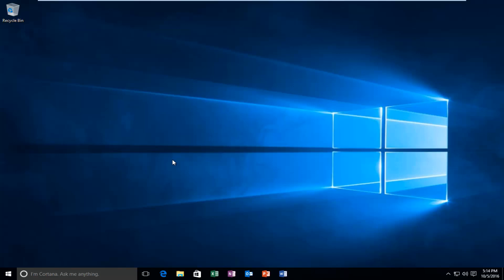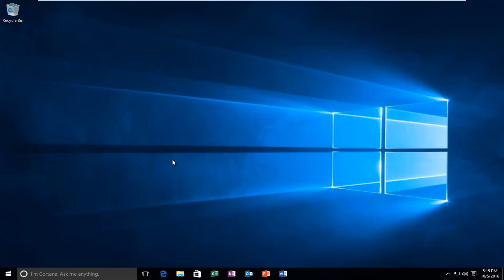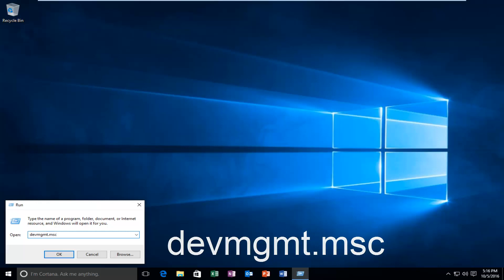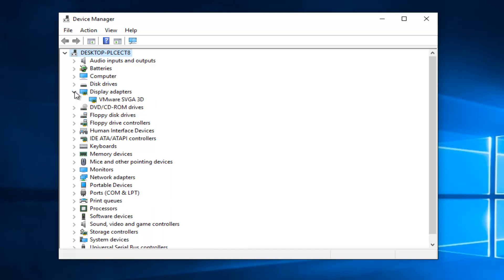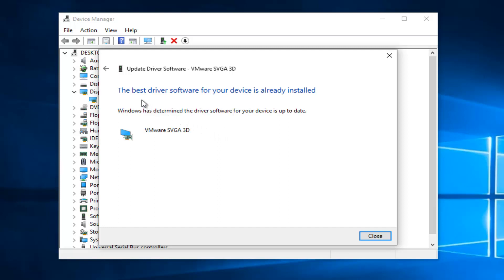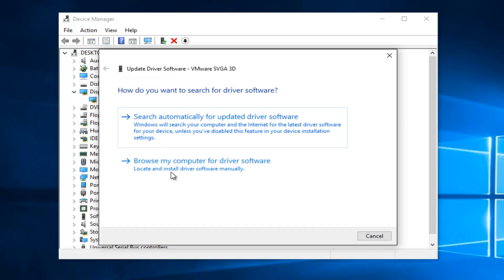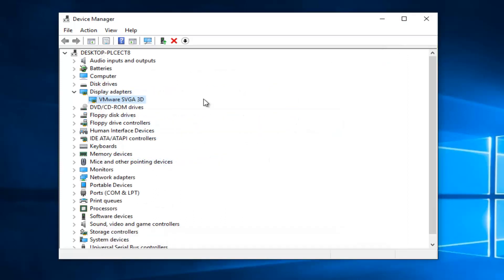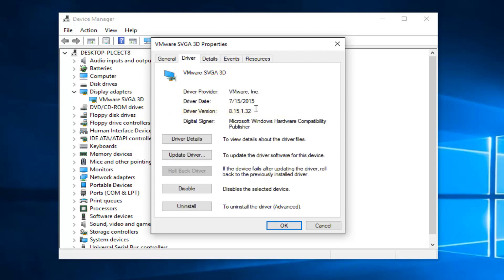How to Fix Screen Brightness Issue on Windows 10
If you can not adjust the screen brightness on your Windows 10 computer, in this tutorial I will show you guys how to quickly resolve issues with screen brightness in Windows 10.